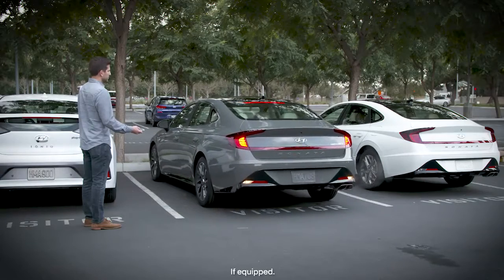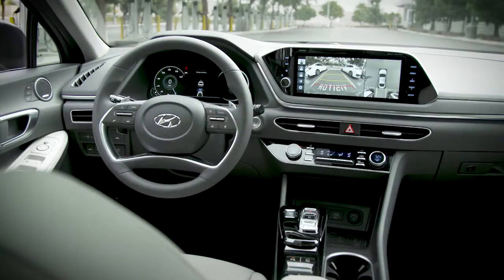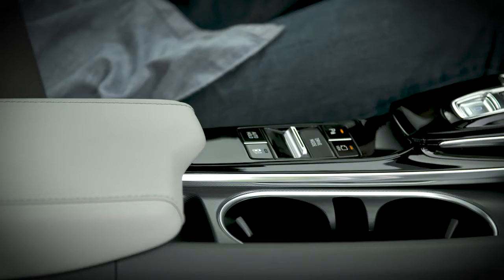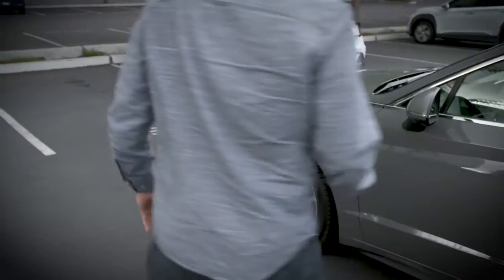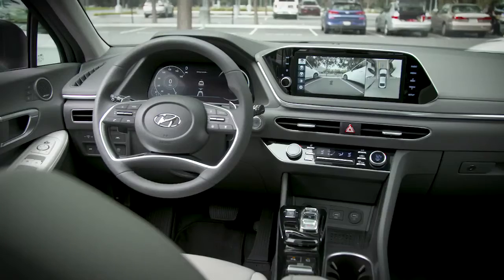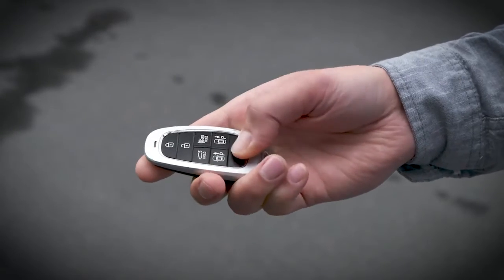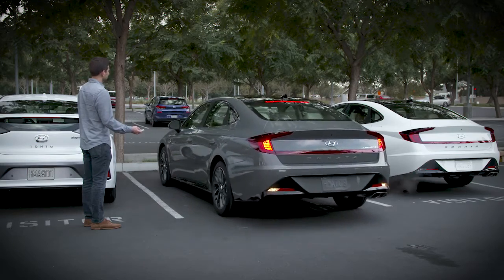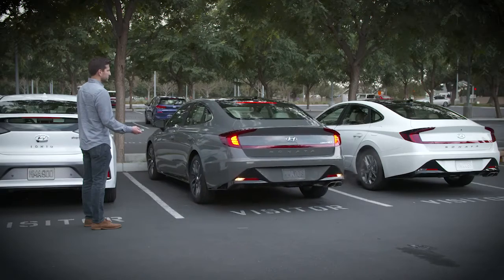Ray Skillman Avon Hyundai - Sonata (Remote Smart Parking Assist)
Did you know that your Hyundai Sonata can pull into and out of a parking space, even when you’re standing outside the vehicle? Watch this video to learn how the Remote Smart Parking Assist feature on the Hyundai Sonata can make parking easier.

Applicable models (if equipped):
2020 Hyundai Sonata